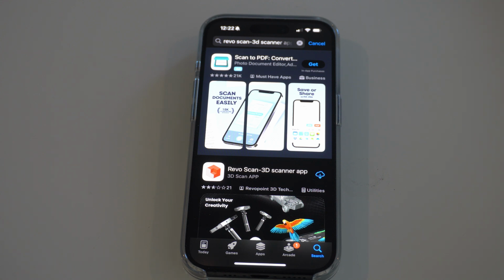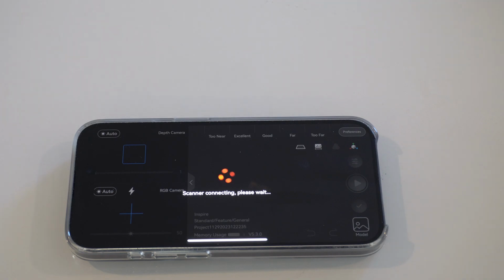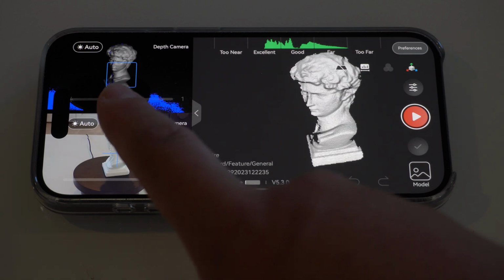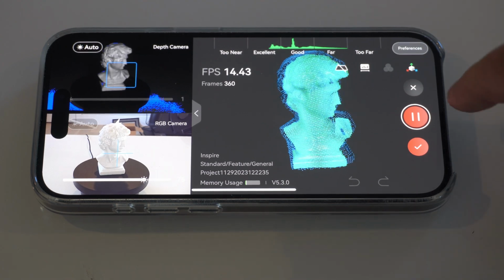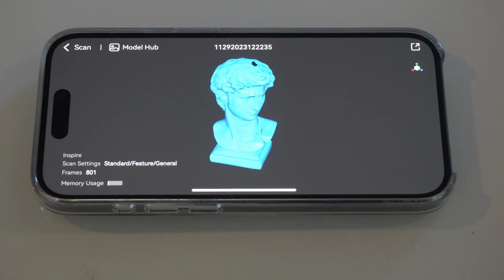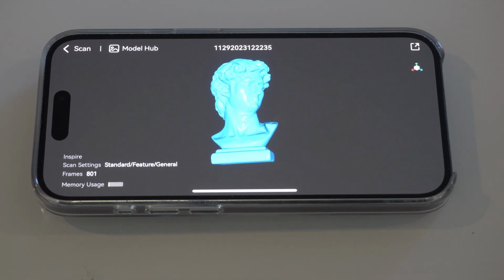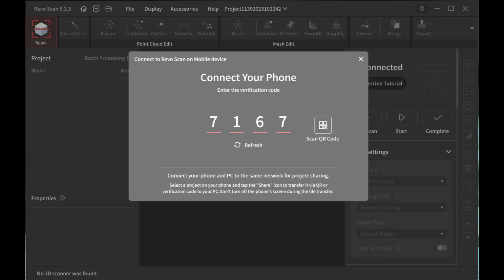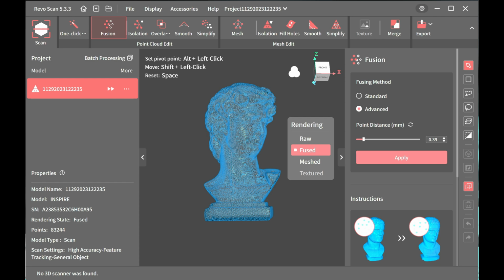Revo Scan Mobile App – Getting Started!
In my last video I showed you guys how to use the Revo scan 3d scanner when connected to your computer. In this video, I'm going to show you how to use the 3d scanner with your mobile devices. The mobile app is free and easy to use.

Inspire 3d Scanner
Standard Edition
after code:419USD

after code:479USD